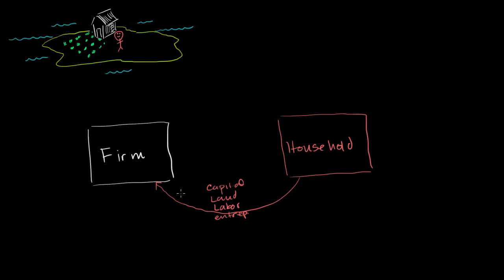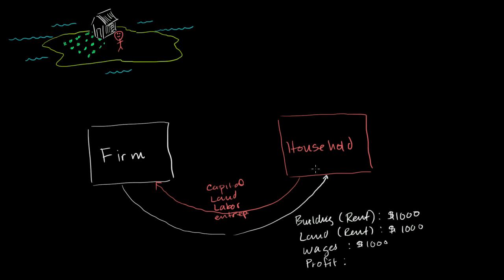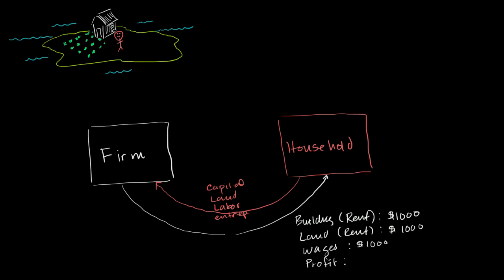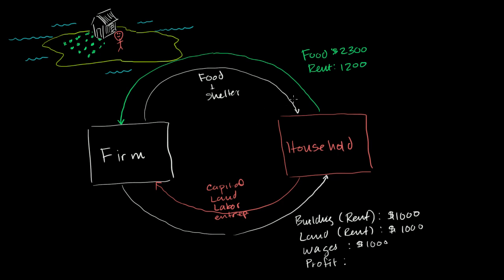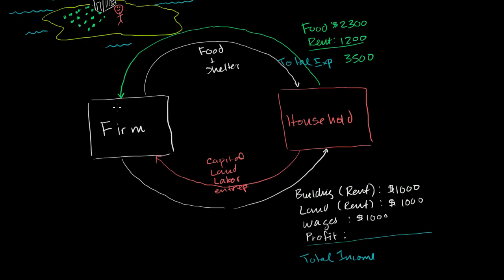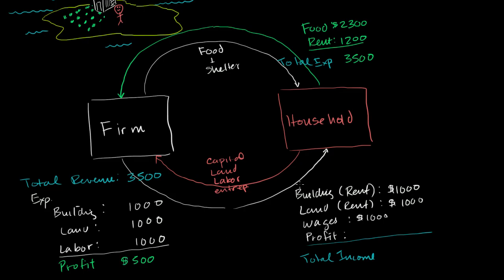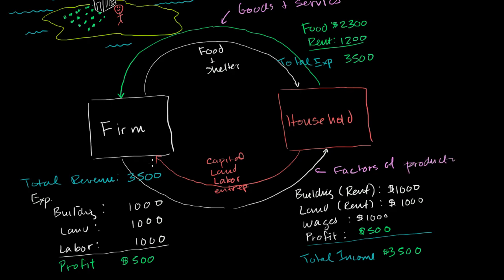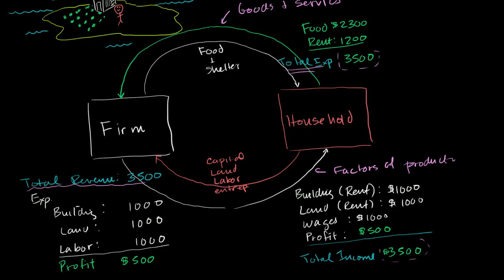Circular flow of income and expenditures | Macroeconomics | Khan Academy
Courses on Khan Academy are always 100% free. Start practicing—and saving your progress—now

Basic introduction to what microeconomics and macroeconomics study. A bit on Adam Smith.